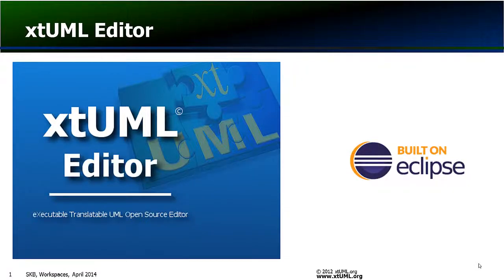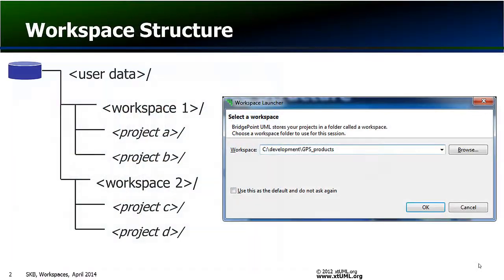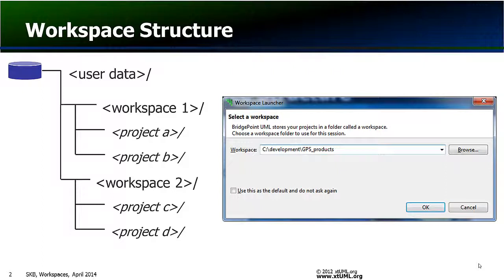xtUML - Understanding workspaces and projects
In this video, we discuss eclipse workspaces and projects and cover some tips related to configuration management.